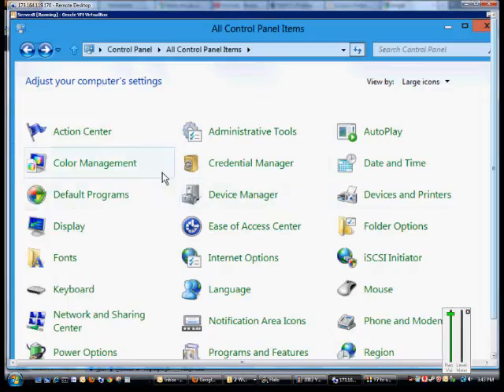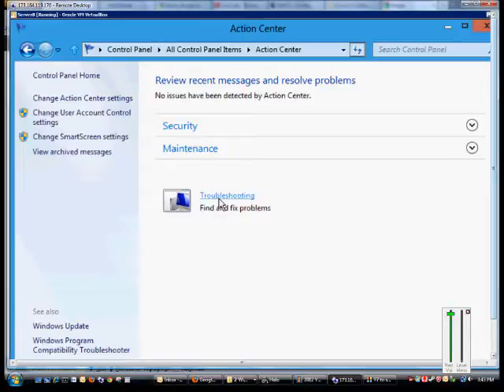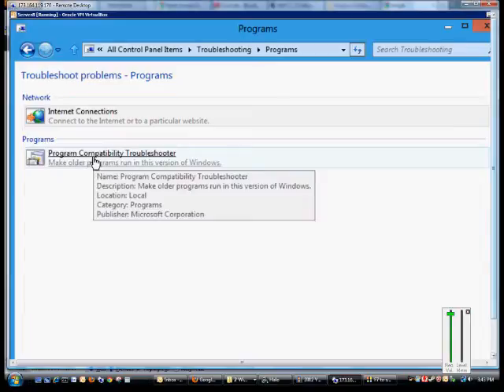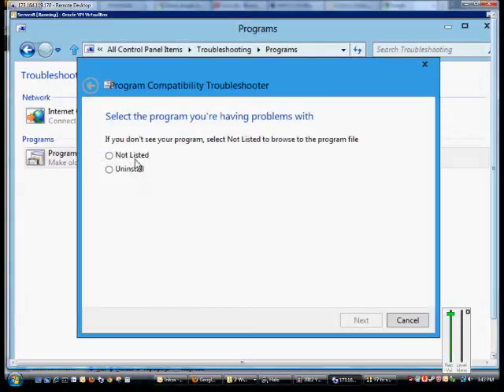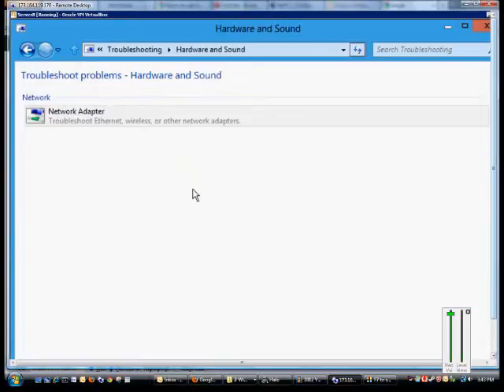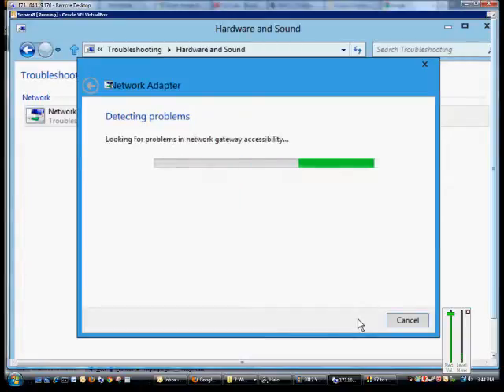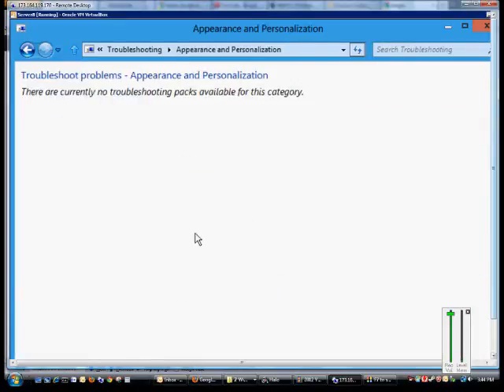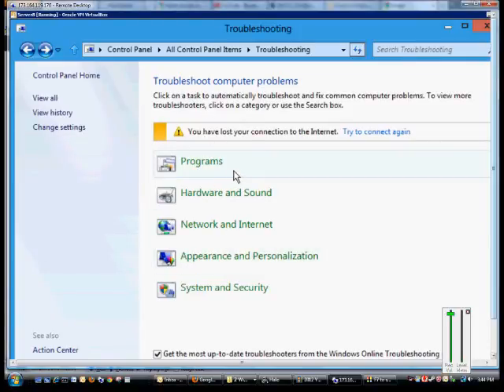How to use the built-in troubleshooting tool in Microsoft Windows Server 2012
Author and talk show host Robert McMillen explains how to use the built-in troubleshooting tool in Microsoft Windows Server 2012.